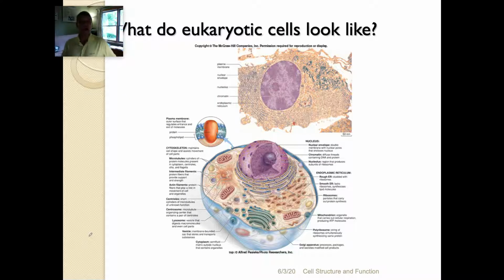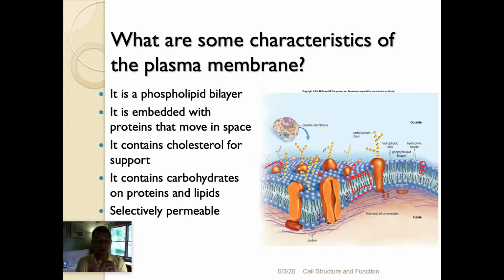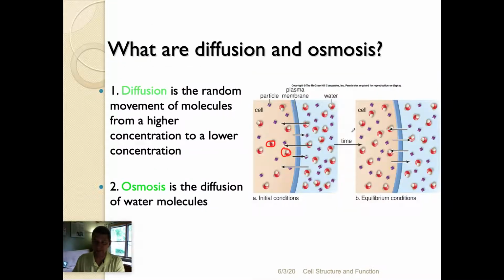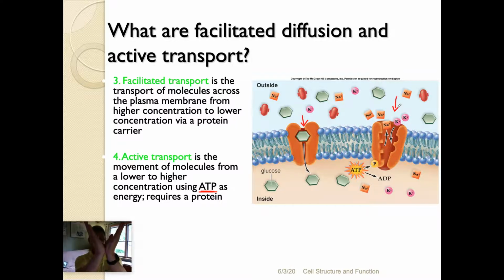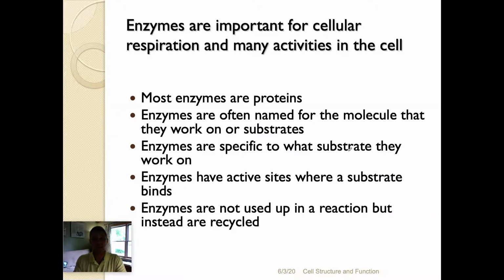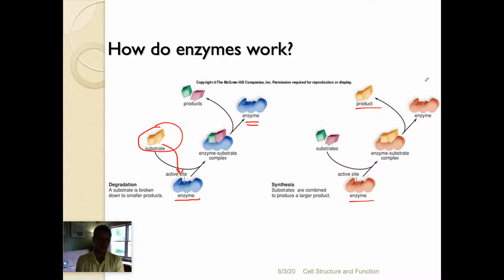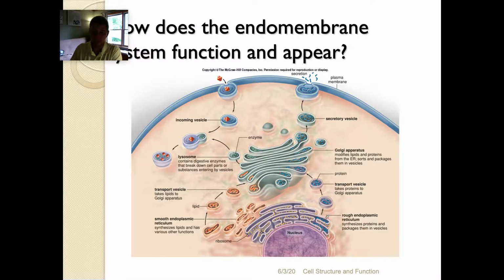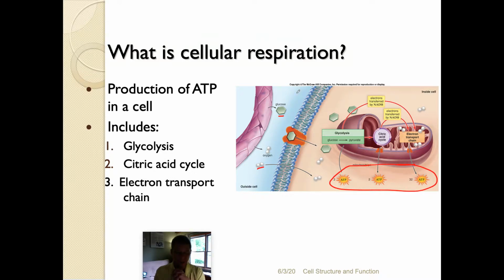Human Biology Cell Structure and Function B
A tour of the cell and its organelles